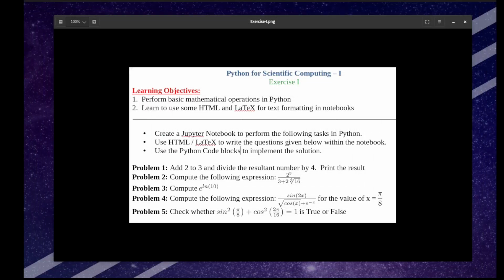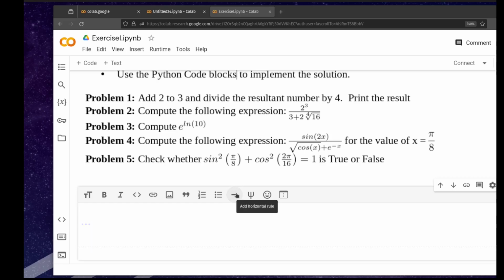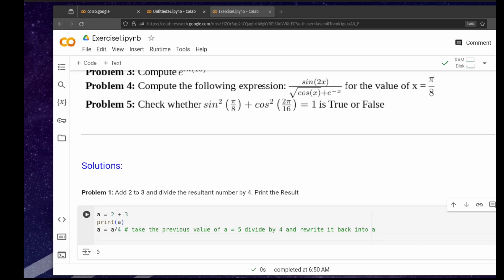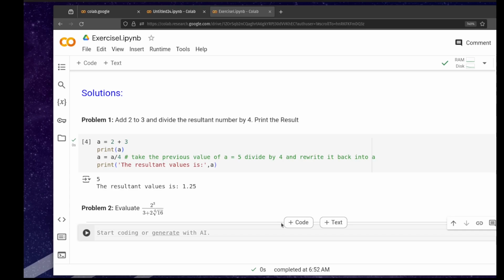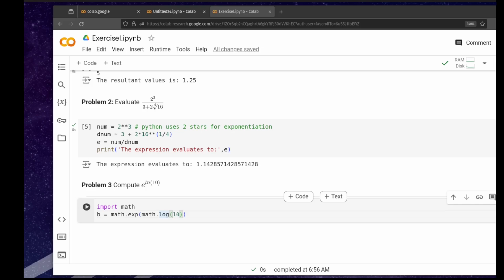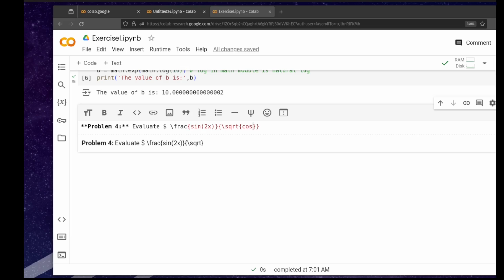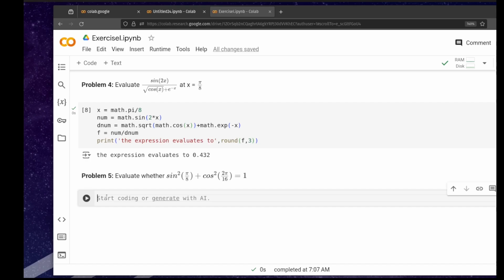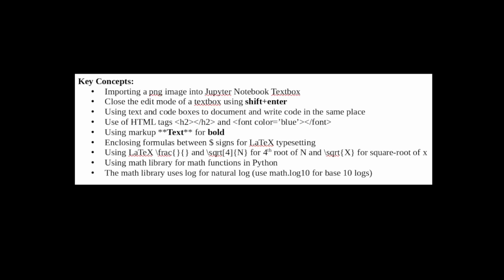Python for Scientific Computing-I: Hands-on Exercise I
This video presents a few examples of using Python syntax to solve STEM problems.  The examples are implemented using Google Colab and Jupyter Notebook.  The exercise does not make use of any libraries and demonstrates the use of native Python syntax.